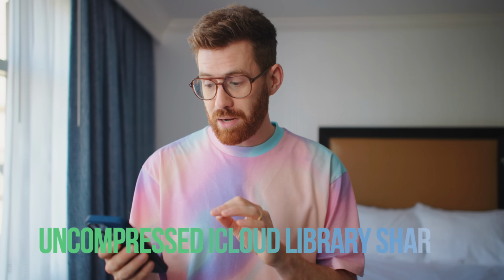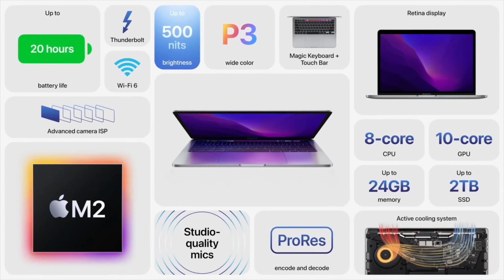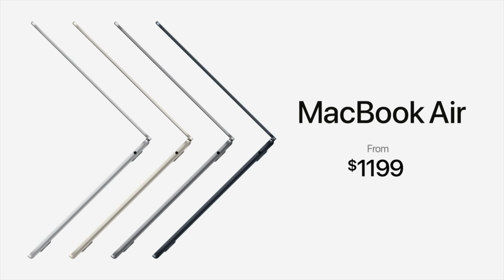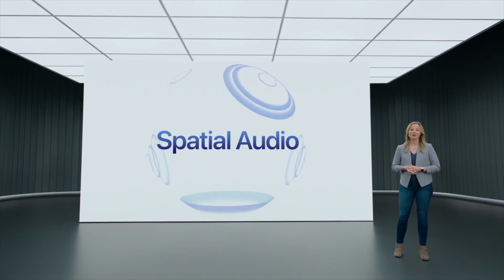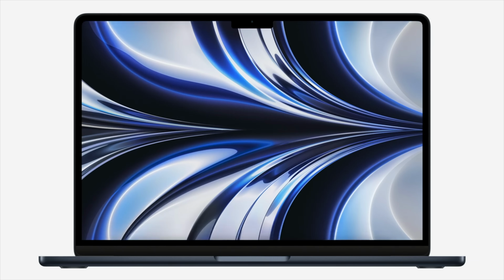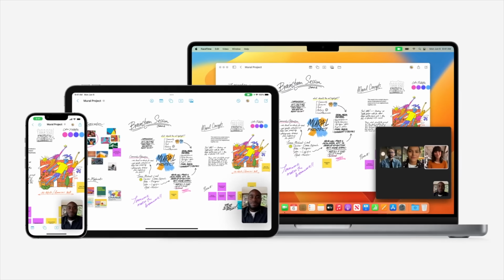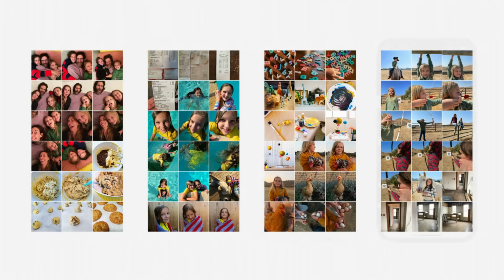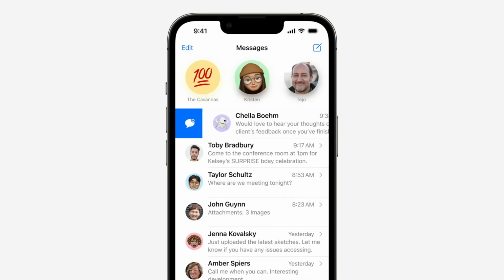My First WWDC & the MacBook Air M2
Apple's new features that you'll actually use

0:00 What you might have missed
0:30 My first time at Apple Park
1:34 M2 MacBook Air
7:03 Software updates